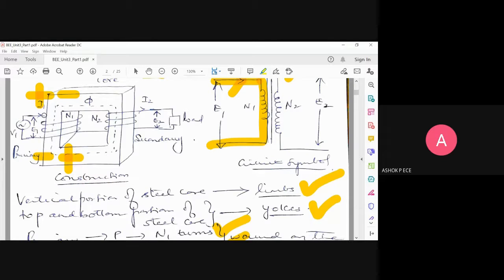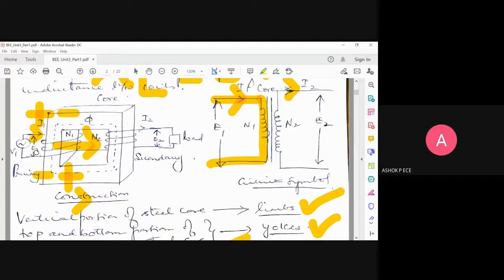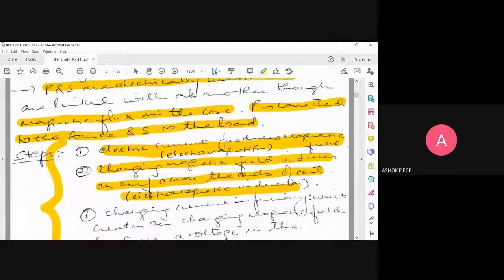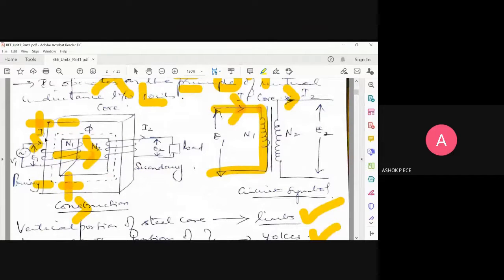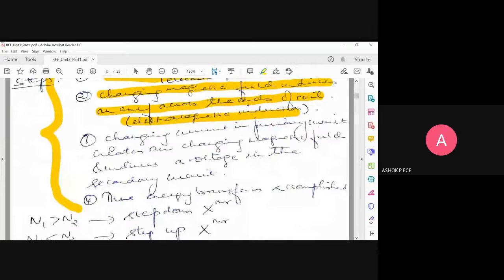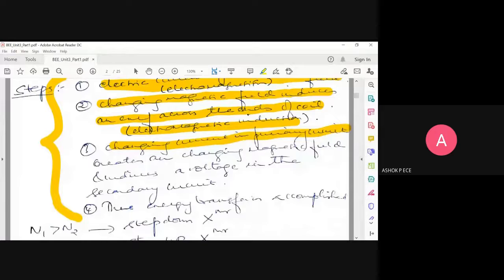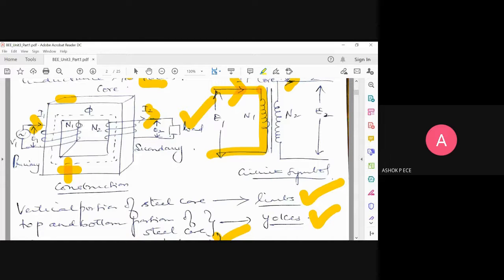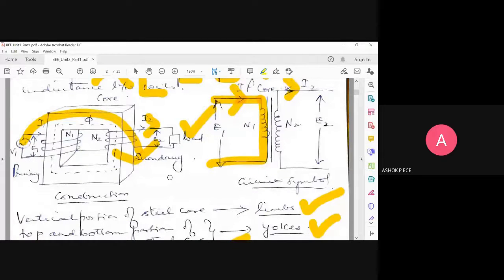Electrical Machines | Lecture-3 | Working of Transformers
This video clearly explains the working of transformers.